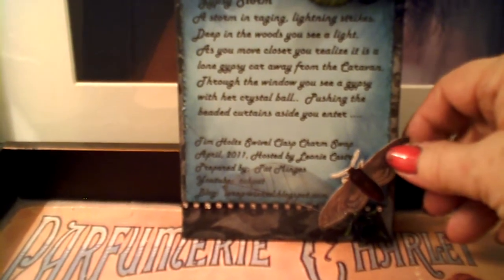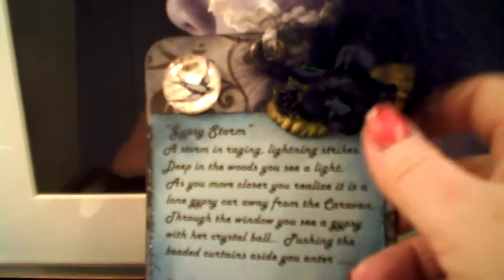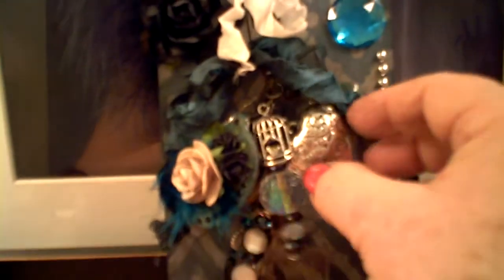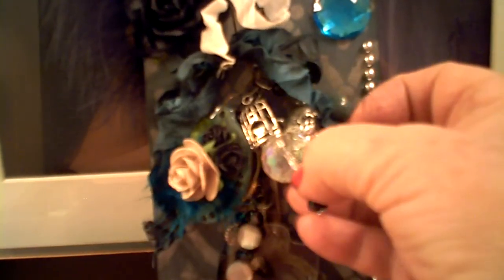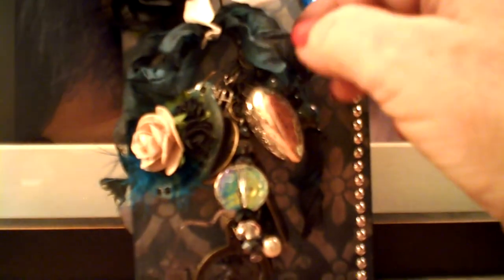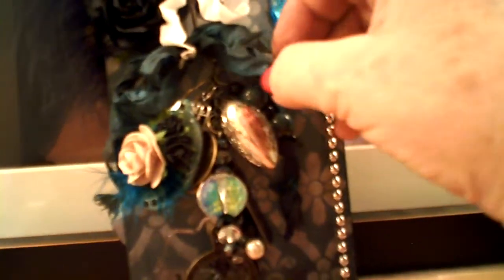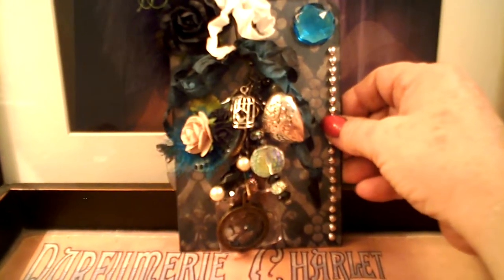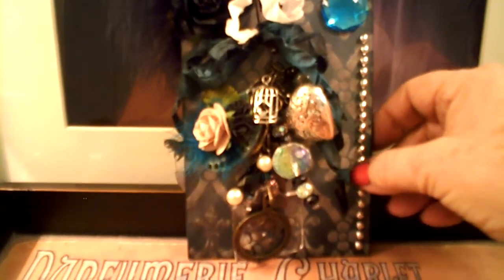Tim Hotz Dangle Charm Swap - Gypsy Storm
My charm "Gypsy Storm" for the April Tim Holtz Swivel Charm Swap hosted by Leonie Castro at Life on the Scrap-Beach.  (My first dangle charm)